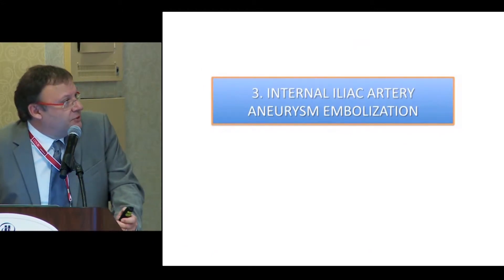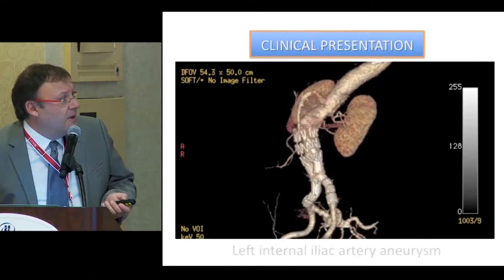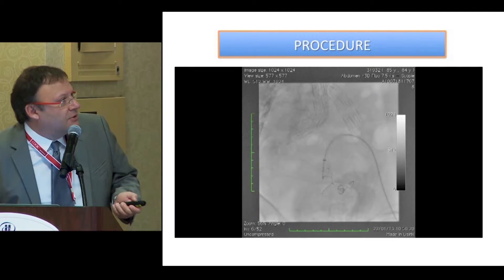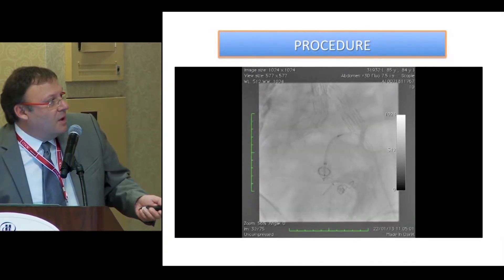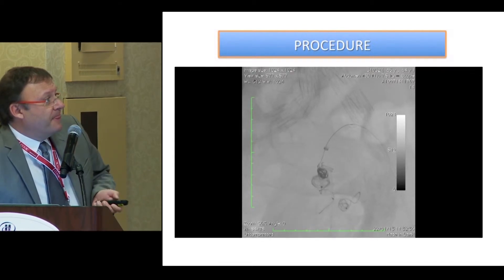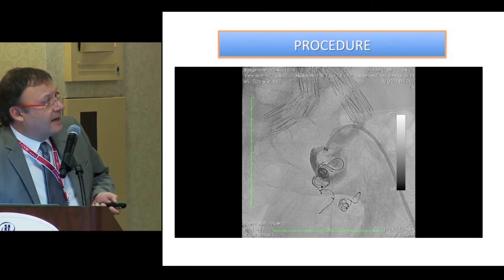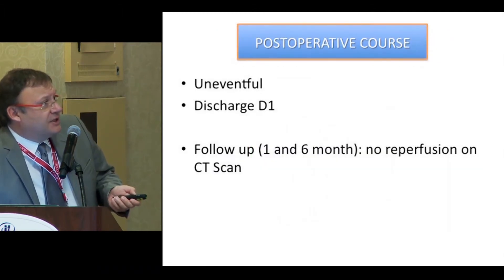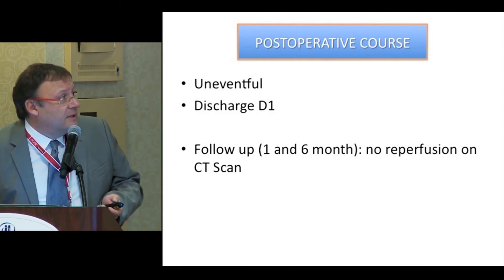Magellan Case: Internal Iliac Artery Aneurysm Embolization, Strasbourg, France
Presentation by Prof. Nabil Chakfe, University Hospitals Strasbourg, about Magellan Robotic Assisted embolization of Internal Iliac Artery aneurysm.